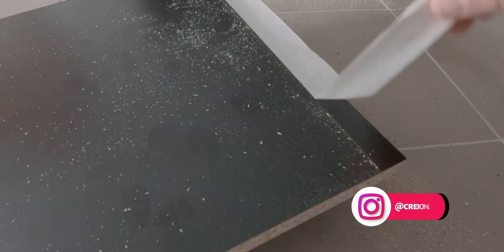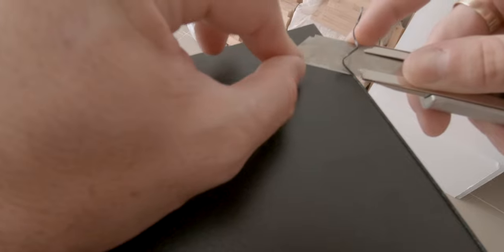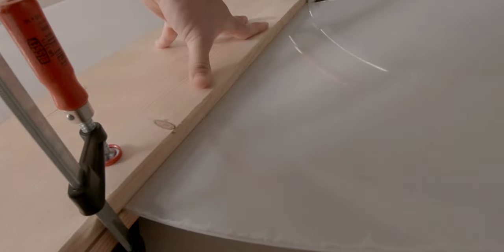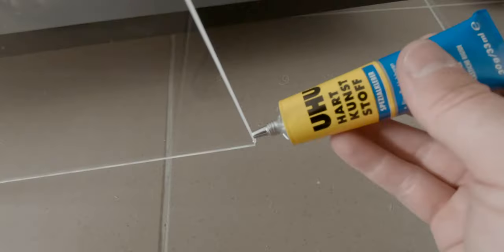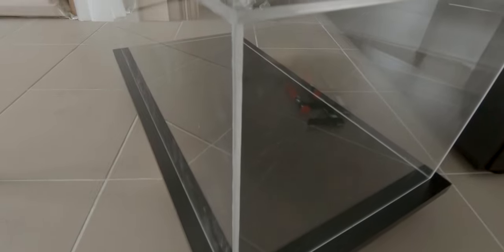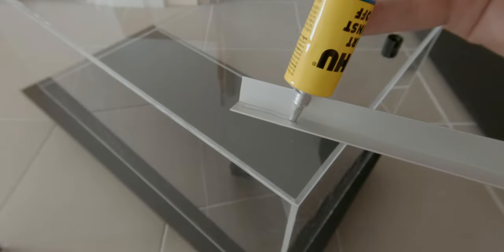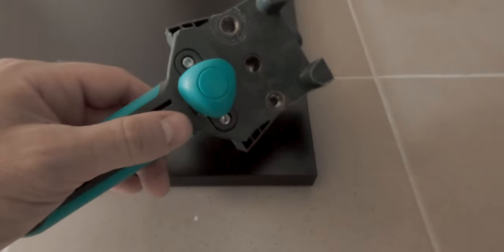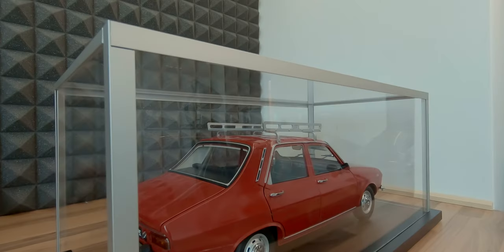Scale Model Display Case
My 1:8 scale model needed a display case so as buying one was not an option due to their price, I built my own.

- Aluminum profiles
- Acrylic sheets
- Acrylic glue
- Display cases